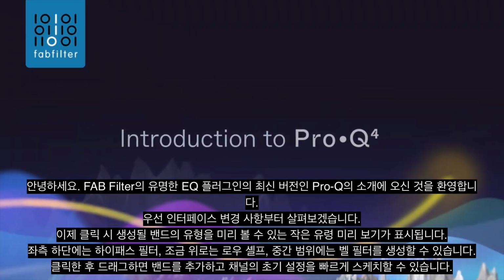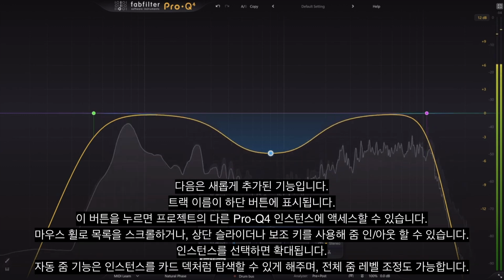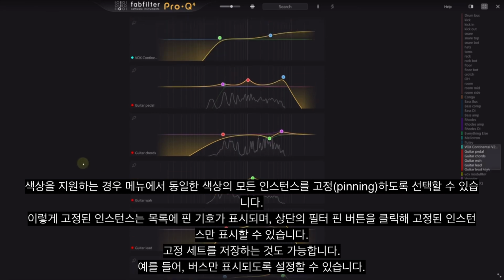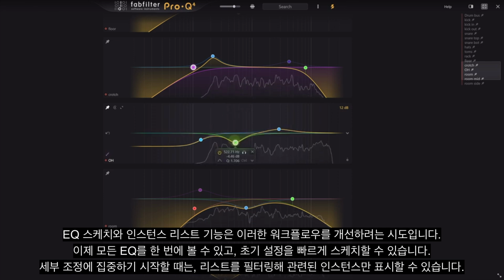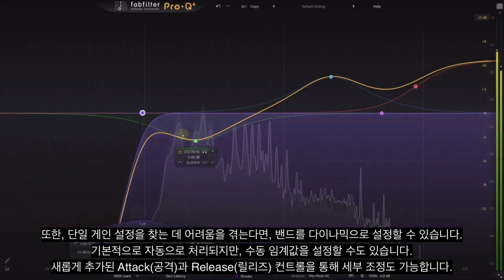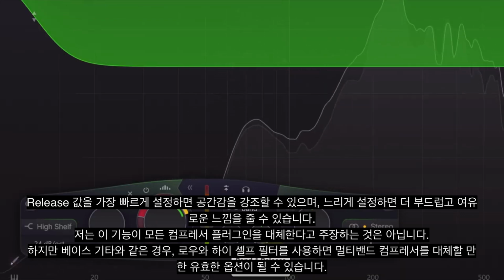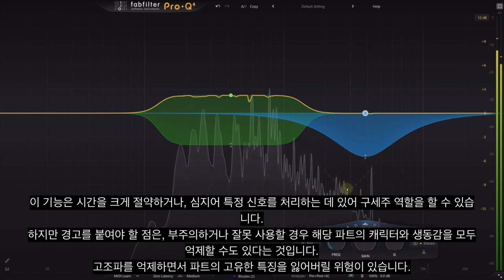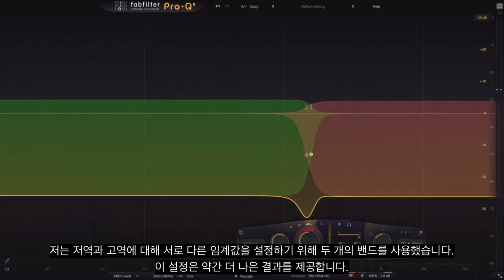펩필터 PRO Q4 사용법 Introduction to FabFilter Pro-Q 4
Introduction to FabFilter Pro-Q 4

원본출처 :@fabfilter